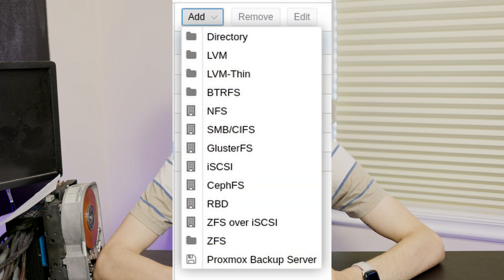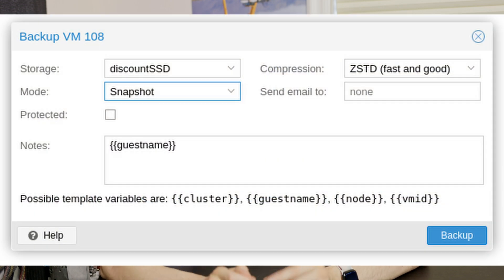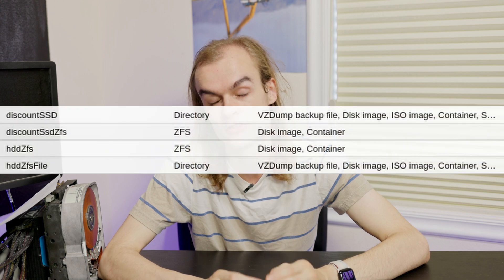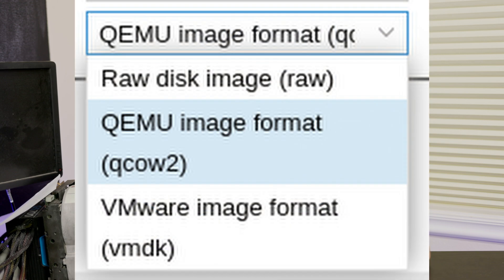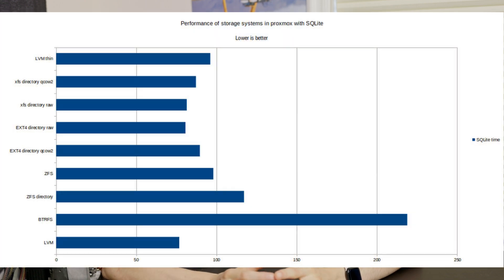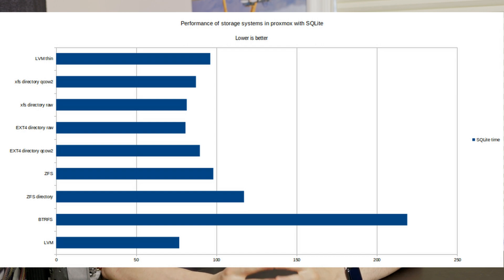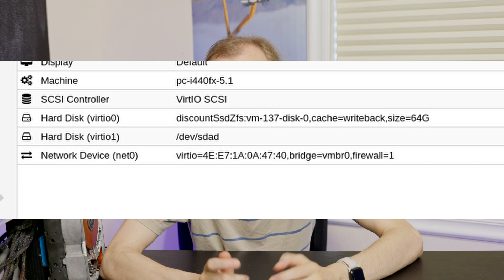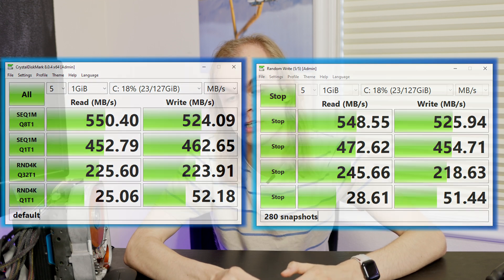Whats the faster VM storage on Proxmox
ZFS, BTRFS, LVM, Directory. There are many options for storing VM images on a disk in Proxmox and other KVM based hypervisors. In this video, I take a look at the features and performance of all of these different storage methods.

For my test system I used a Xeon E5 2643 V4 system running Proxmox VE 7.2-7 with 128GB RAM, and a PM1725 as the test ssd.